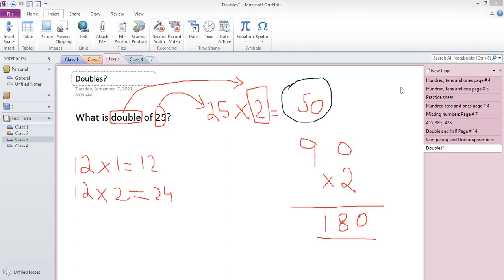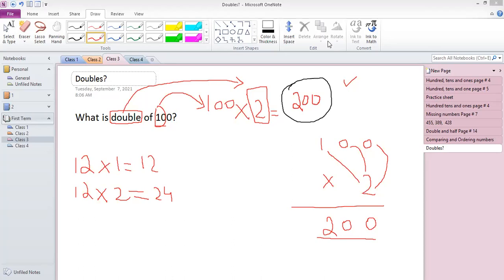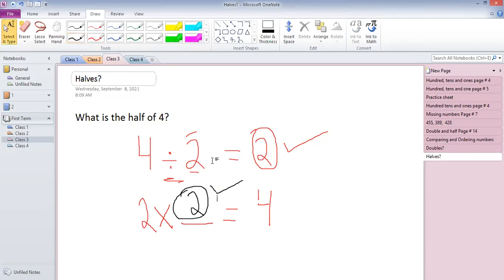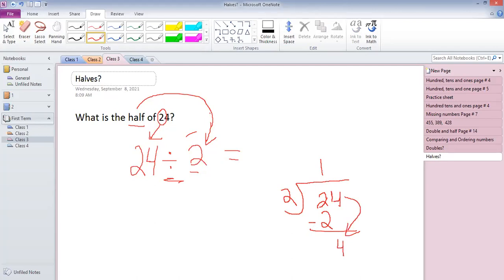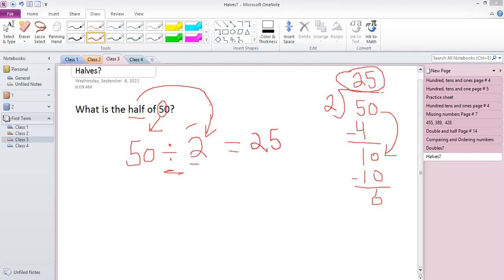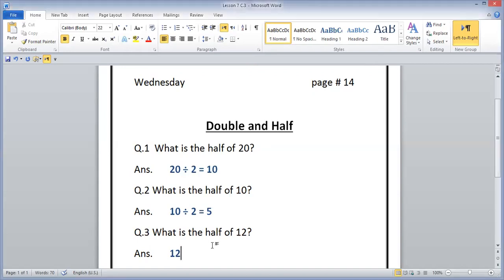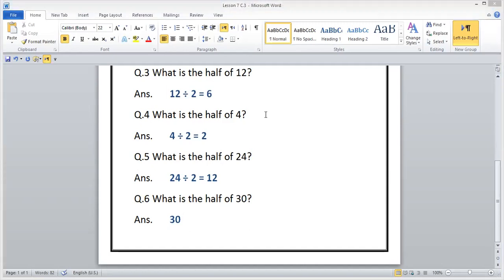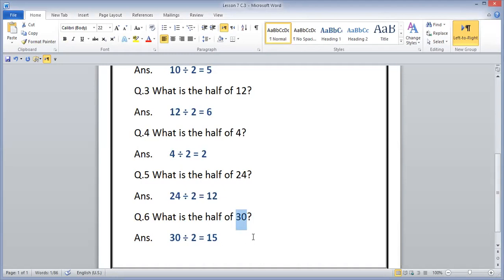Lesson 9 for Grade 3 Mathematics | 9-8-2021 | How to find the half of a given number?